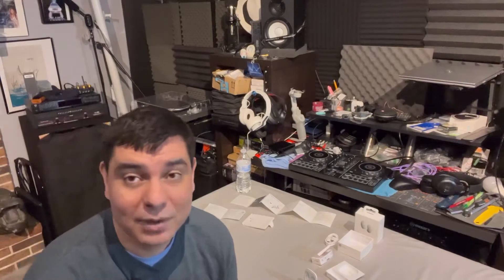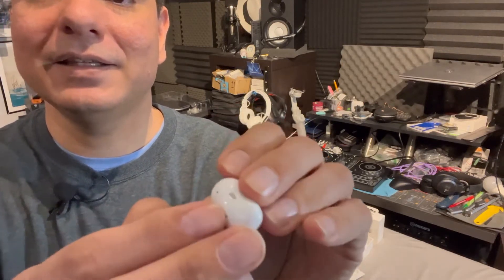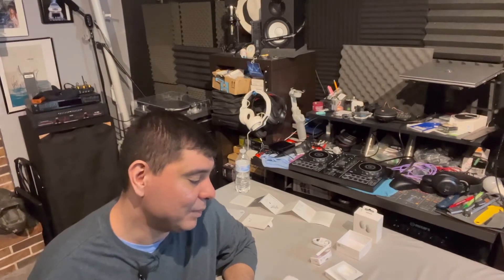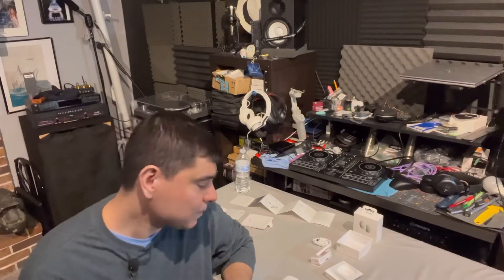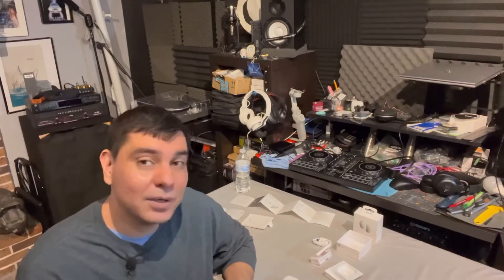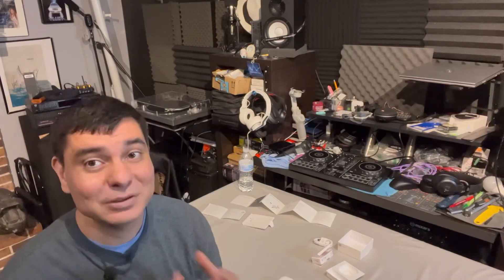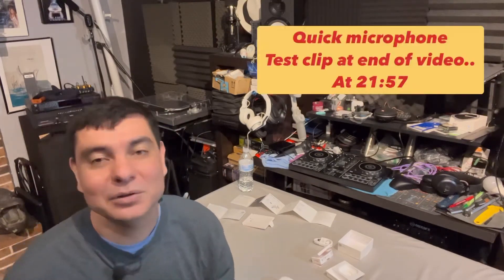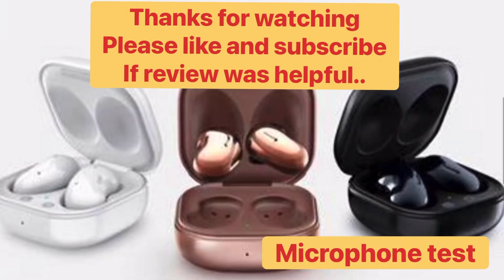Samsung Galaxy Buds Live My thoughts & Review. ( Tha Beans! )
Samsung galaxy buds live ANC (Active Noise Canceling) ? My thoughts and review. My take , time stamps are overview review, then Samsung buds app 10:41 , 13:41 ANC, 15:41 Pros , 17:07 cons, 19:36 sound bleed, and microphone test near end is video at 21:55

As reviewed :
Samsung Buds Live
Extra tips black
Brown
Samsung buds 2
Samsung buds pro
Accessory case
Replacement change box and usb cable
Like items
Sony link buds